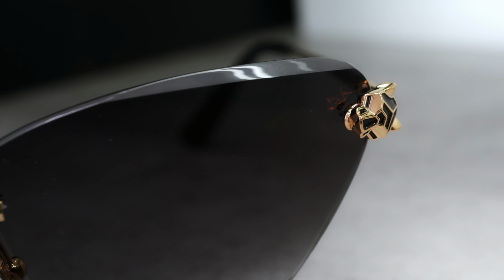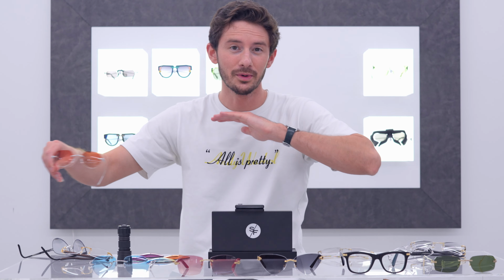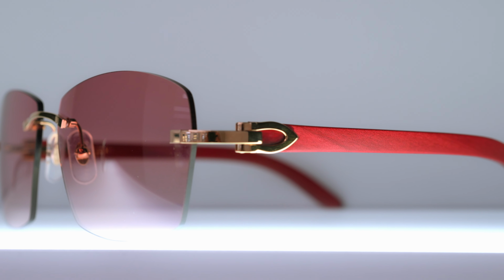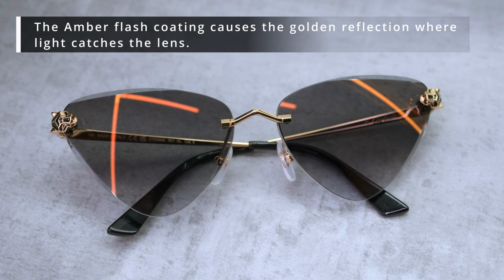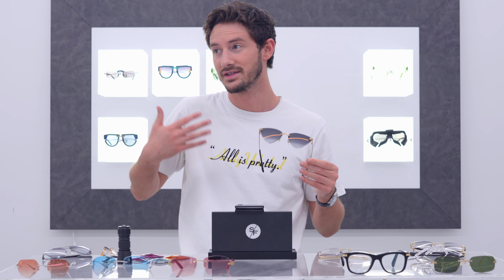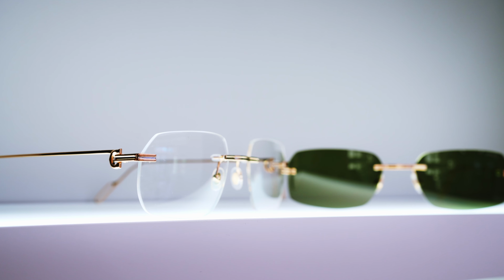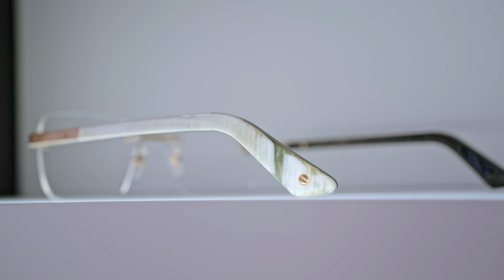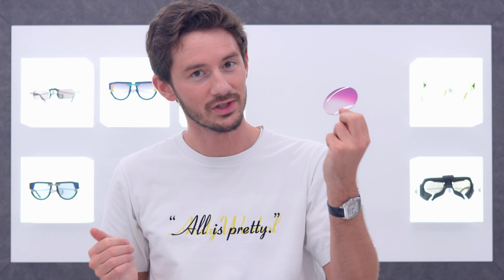Cartier Glasses Customisation in 4 Steps + NEW Frames & Tints for 2023!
If you want to make the most of your Cartier frames, then this video is for you. Featuring all the different ways you can make your glasses bespoke, you'll get all the inspiration you need to create your perfect Cartier eyewear.

We offer video or email styling consultations for international clients.